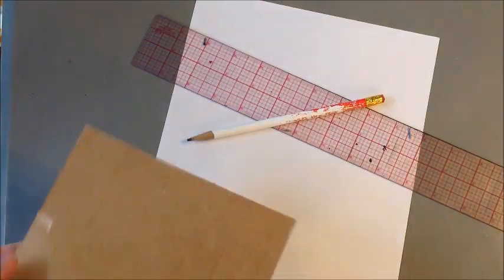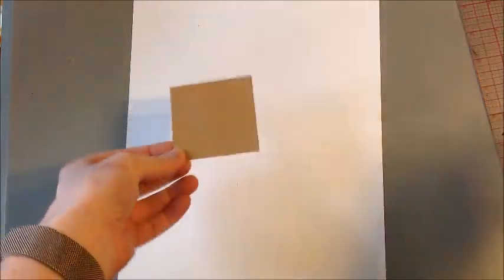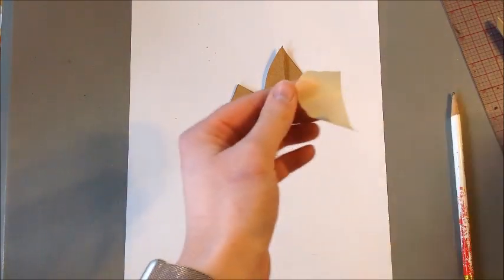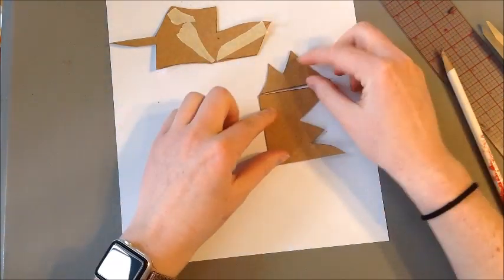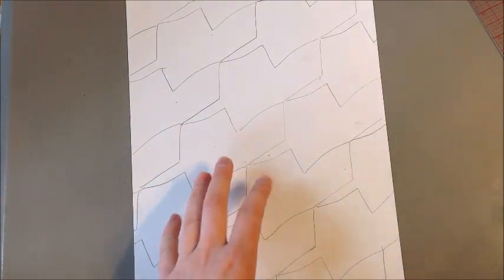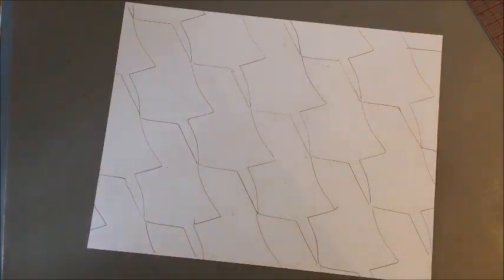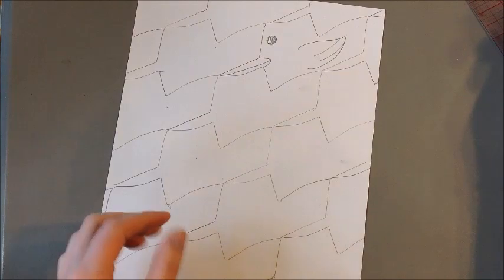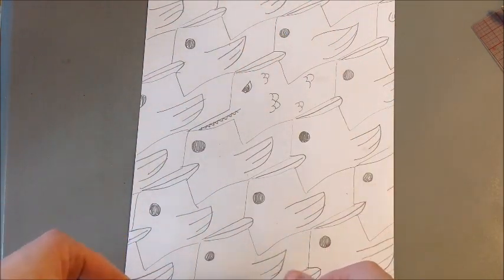ART 1 Tessellation Project overview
See CANVAS for more information!